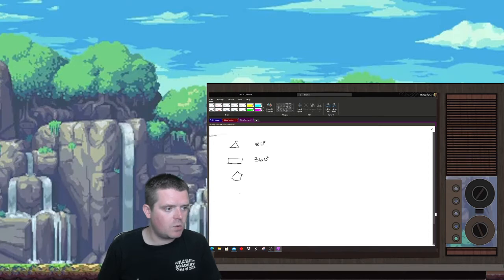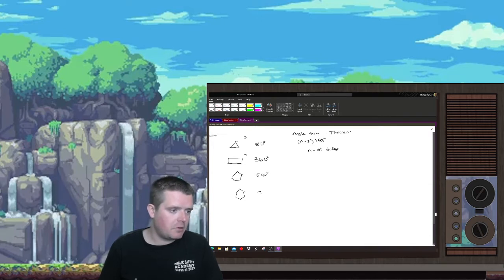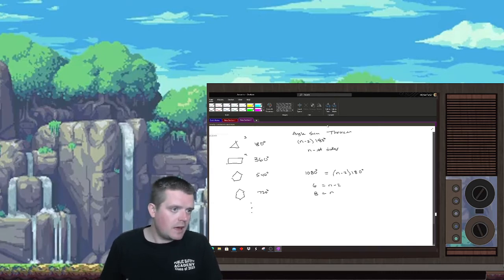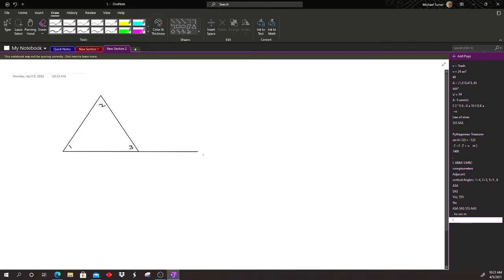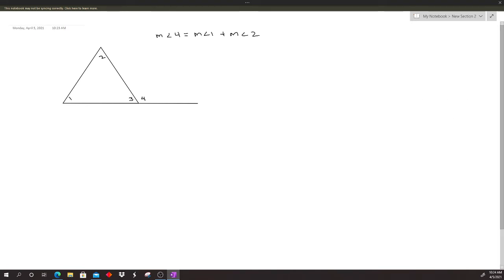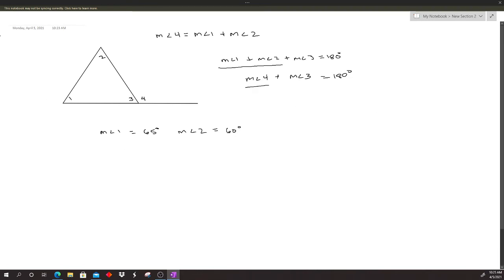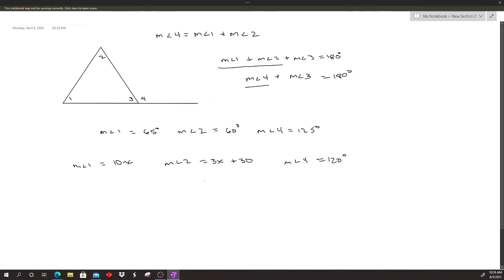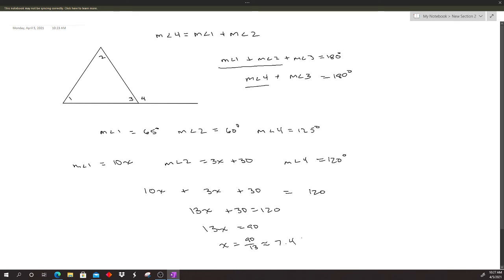9 1 Interior and Exterior Angle Theorems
The interior angle theorem for polygons, and the the exterior angle theorem for triangles.

Notes
What is the interior angle theorem?
What is the exterior angle theorem?